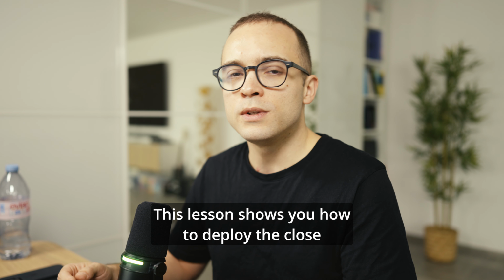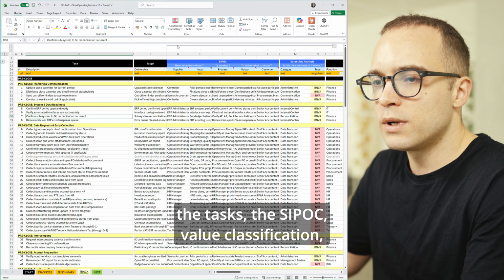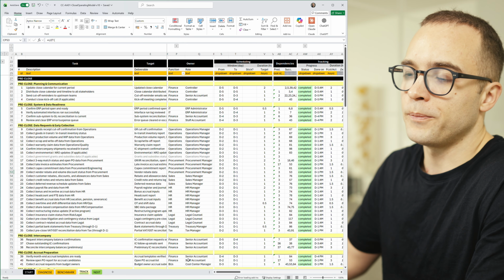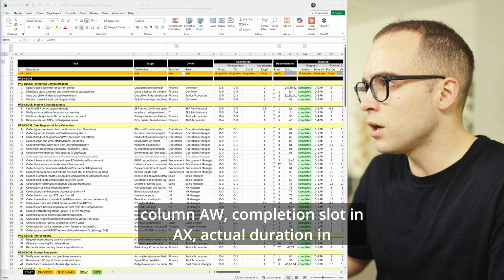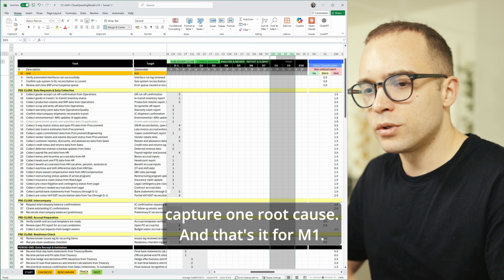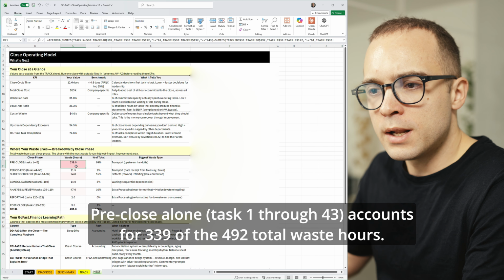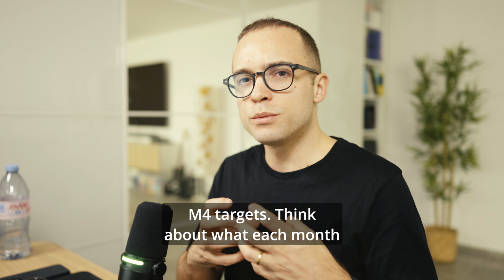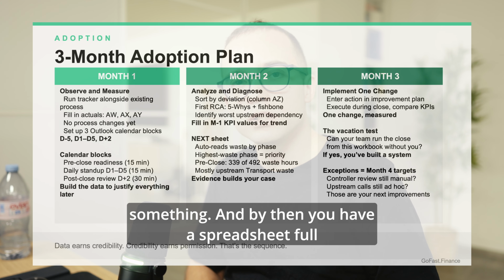CC-AA01: L10 "Your Close Operating Model (Assembly and Next Steps)"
Most people finish a course and try to change everything Monday morning. New tracker, new standup, new upstream deadlines — all at once. That's exactly how improvement initiatives die. Your team pushes back, not because the ideas are wrong, but because too much change at once feels like chaos on top of an already chaotic process.

This is the final lesson. You'll see everything you've built across Lessons 1–9 in one left-to-right scroll through the workbook. Then: a 3-month adoption plan that deploys the Close Operating Model so it sticks. Month 1: observe. Month 2: analyze. Month 3: implement one change, measured.

This is Lesson 10 of "Month-End Close Optimization: Run Your Close Like a System, Not a Fire Drill."

⏱️ TIMESTAMPS
0:00 — Changing everything Monday morning is how improvement dies
0:35 — Recap: what you've built — 14 tools, one workbook, left to right
2:10 — Standard Work: you can't improve a process you haven't standardized
2:36 — Month 1: observe and measure (fill in actuals, three calendar blocks)
3:43 — Month 2: analyze and diagnose (root cause, upstream dependency, NEXT sheet)
4:37 — Month 3: implement one change, compare KPIs to Month 1
5:06 — The vacation test: could your team run the close without you?
5:27 — Teaching moment: data earns credibility, credibility earns permission
6:24 — Thank you + what's next (DD-AA01 Deep Dive)
6:48 — Your close doesn't have to be a fire drill

— A completed Close Operating Model workbook, customized with your data
— A 3-month deployment plan: observe → analyze → implement
— The sequence that gets your controller to say yes: data first, then the ask

❓ If you've followed along: what's your Month 1 action? What close are you deploying the tracker on? Drop it in the comments.

Close leads, senior accountants, controllers, and finance team members who've built the workbook through this course and are ready to put it to work. Also useful as a standalone watch if you want to understand what a structured close improvement program looks like before committing to the full course.

"Month-End Close Optimization: Run Your Close Like a System, Not a Fire Drill" is a crash course from GoFast.Finance. 10 lessons. One Excel workbook built with your data across Lessons 1–9. Lean Six Sigma applied to month-end close operations. €79 for the full course with workbook and certificate.